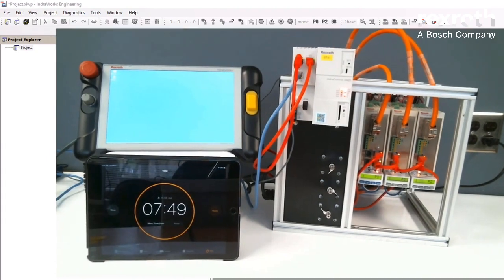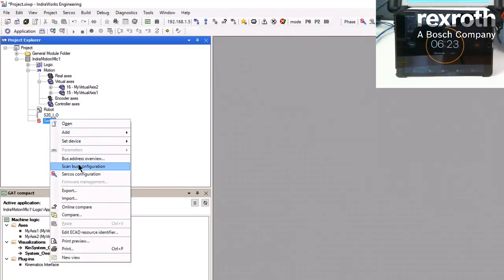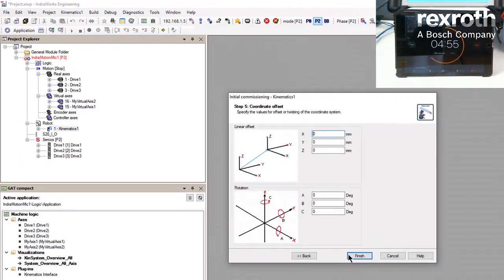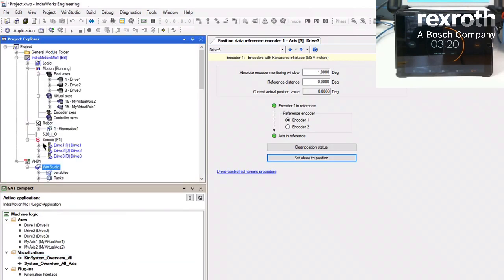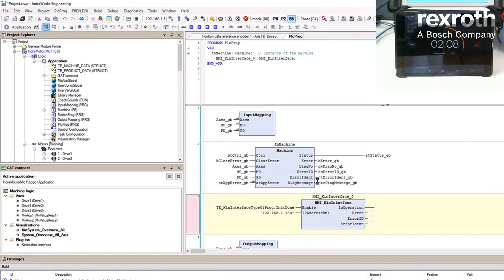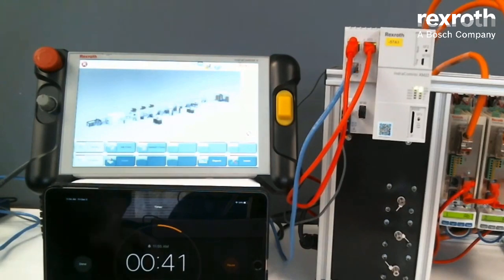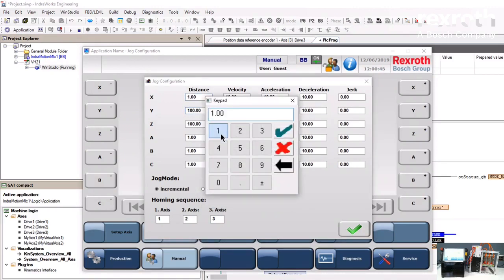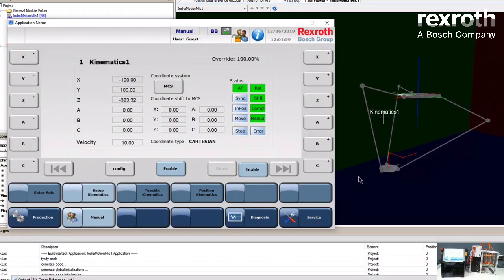How-to: Configure a robot with Rexroth’s IndraMotion MLC firmware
Description: Learn how to configure a robot with Rexroth’s IndraMotion MLC firmware in only 7 minutes and 51 seconds. For more information about the Robotic features of the IndraMotion MLC firmware visit Rexroth Robotics